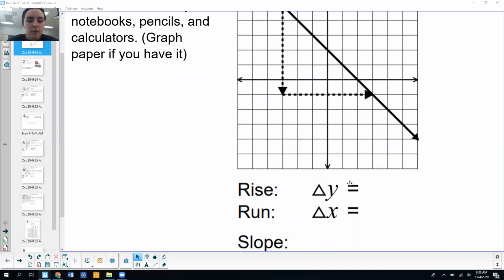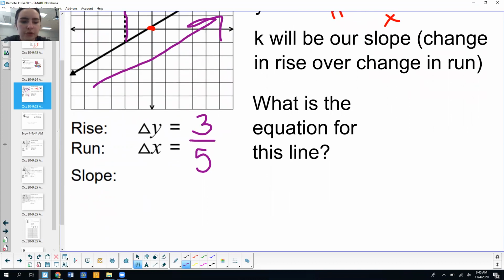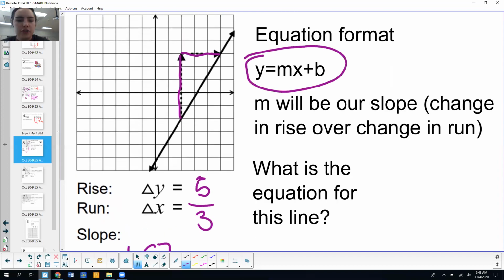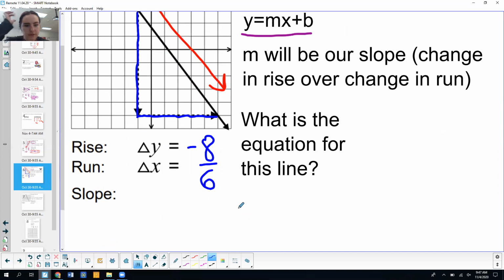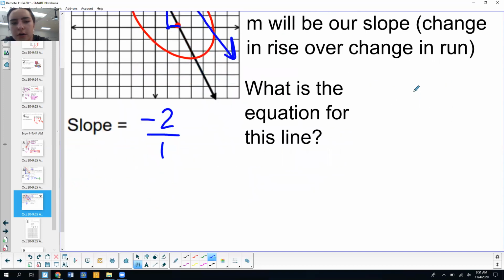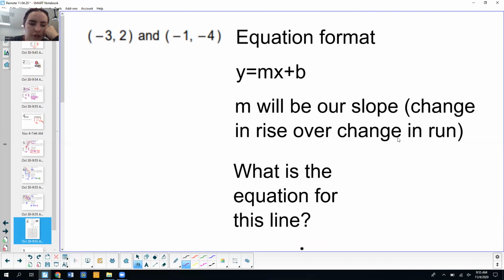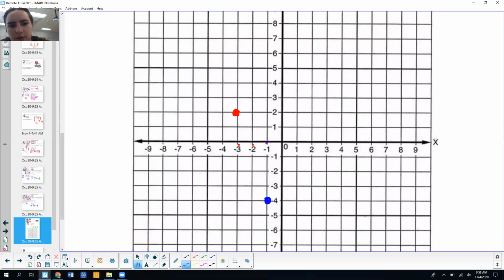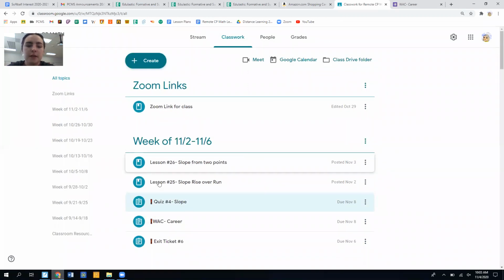Lesson #27 CP Remote Math 11.04..20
Intro to equations with proportional and nonproportional lines.